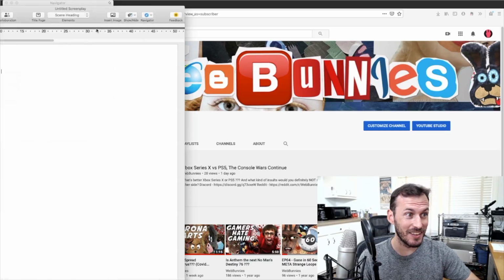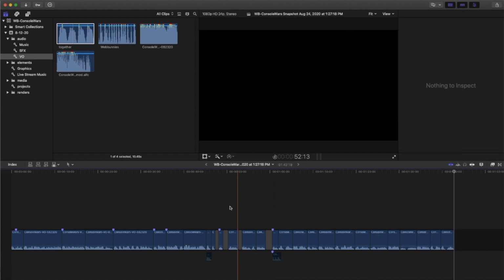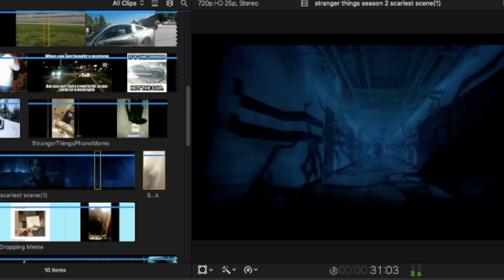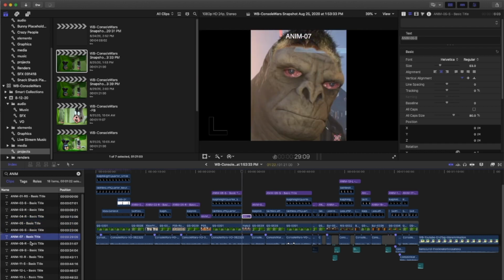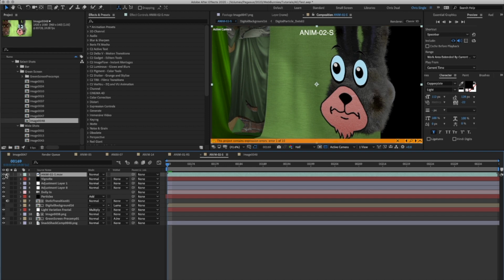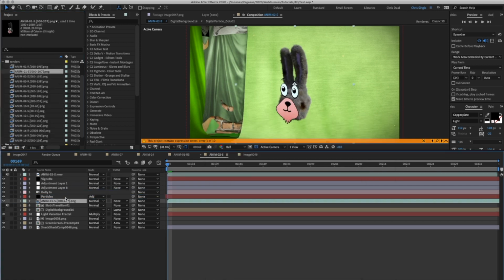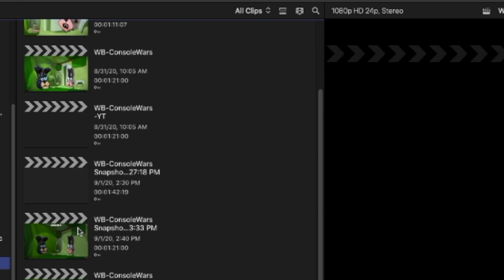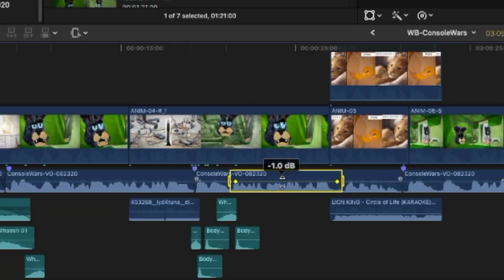How to Make an Animated Web Series (Mixed Media)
A quick breakdown of my process of making an episode for my mixed media animated web series.